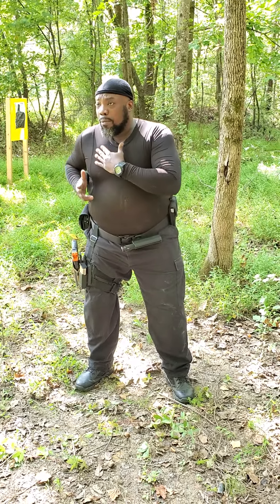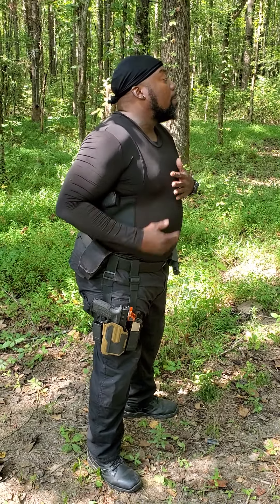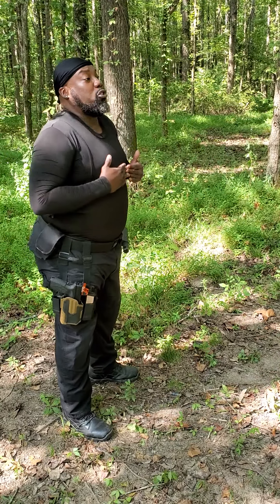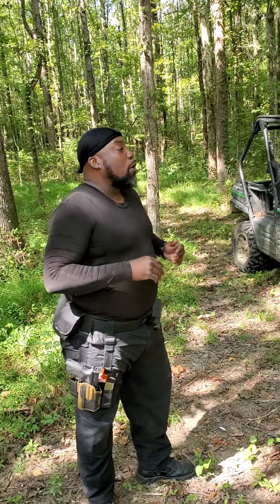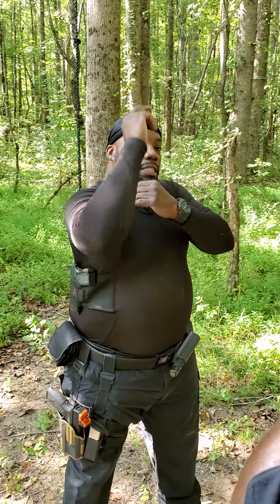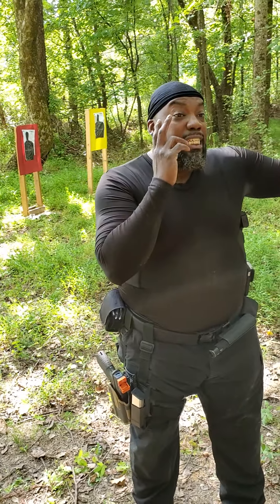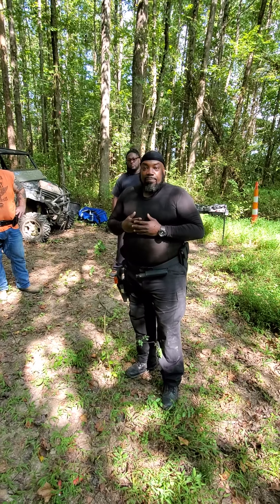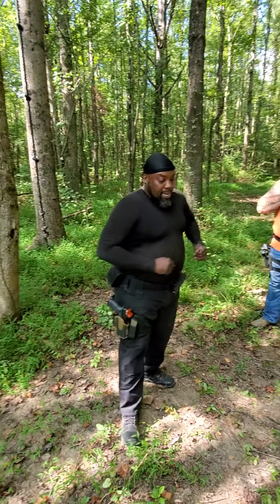BSBV Protection Academy Advance Tactical Security Training intro